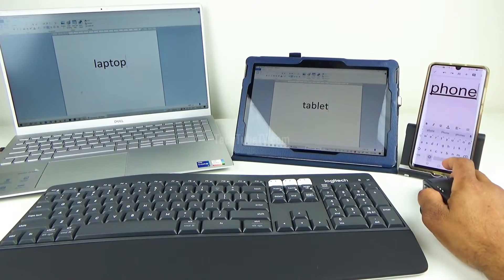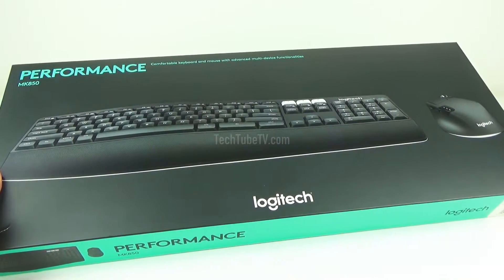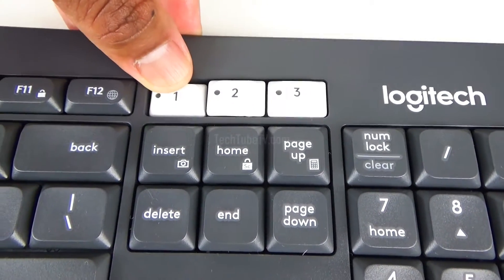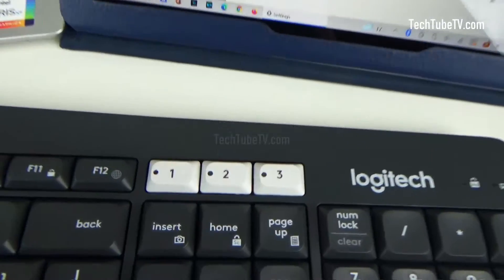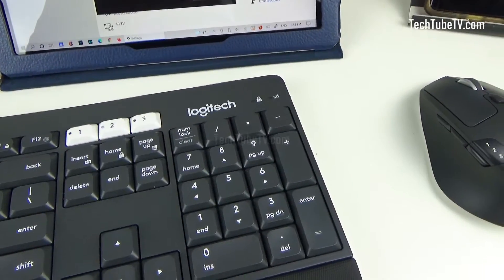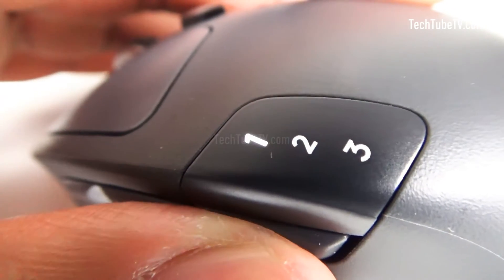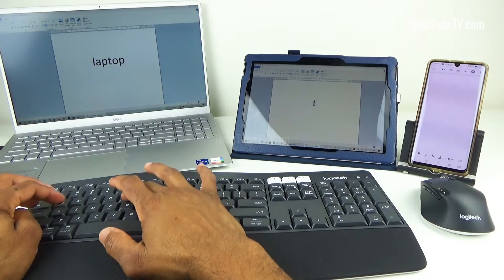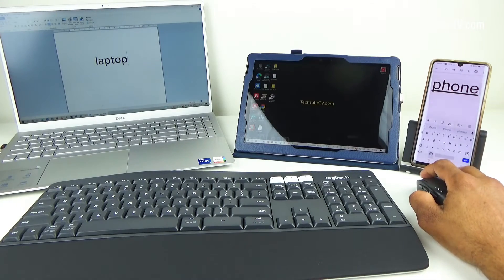How to Connect Logitech Unifying USB Receiver, Bluetooth Pairing, Keyboard & Mouse, Pair 3 Devices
In this video, I show how to connect the 2.4GHz Logitech Unifying USB receiver and Bluetooth Low Energy Technology pairing process. This is an instructions video on keyboard and mouse pairing and installation/setup.